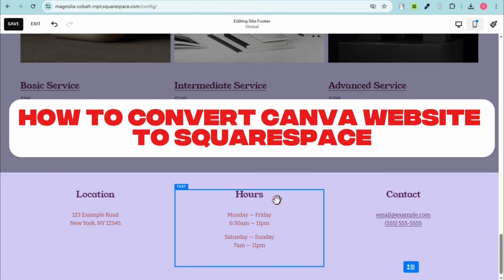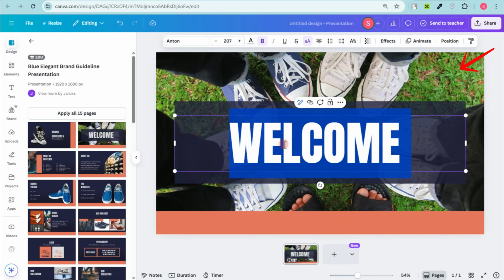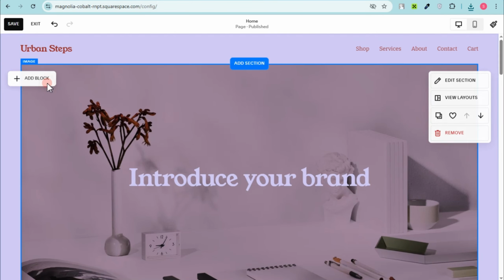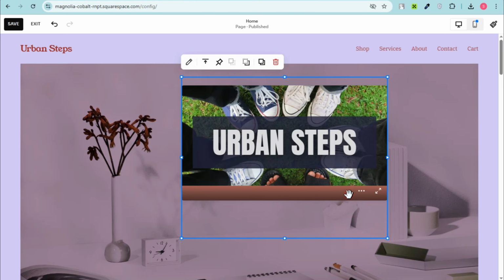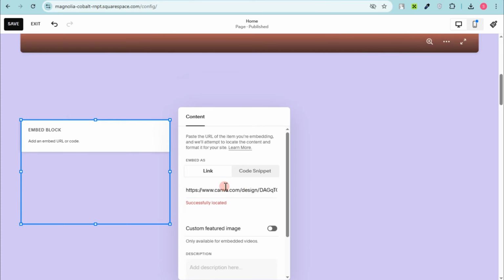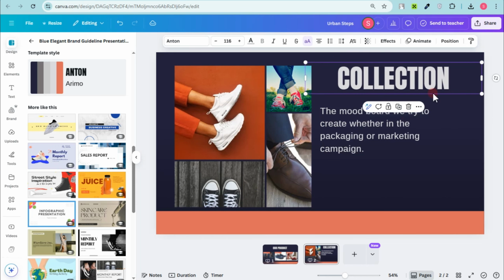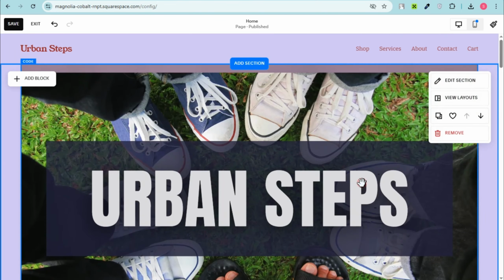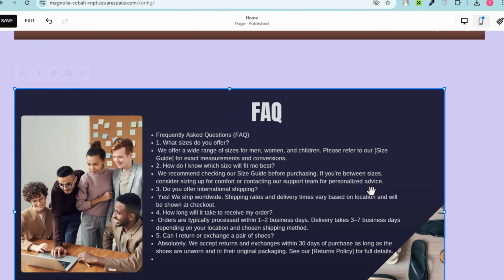How To Convert Canva Website To Squarespace (Best Method)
Want to move your design from Canva to Squarespace? This tutorial shows the best method to convert your Canva website into a fully functional Squarespace site. Make your site look professional and responsive—watch now!